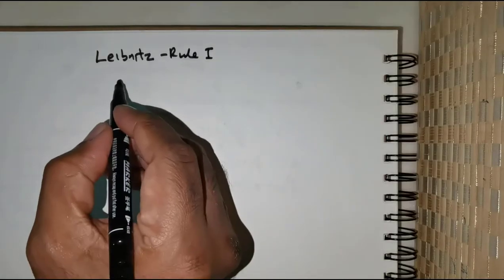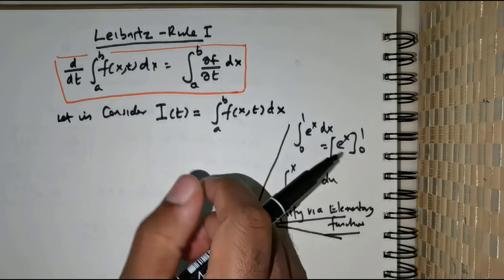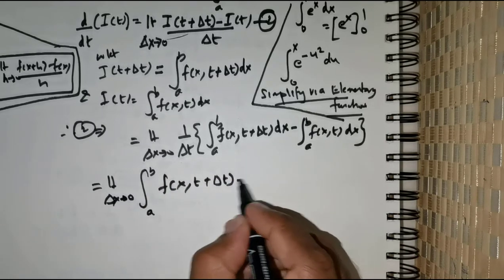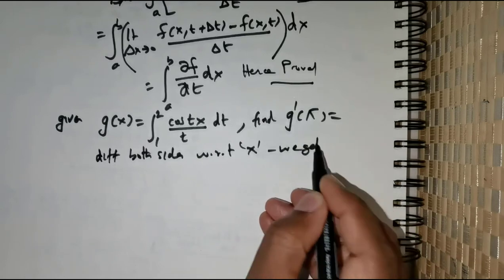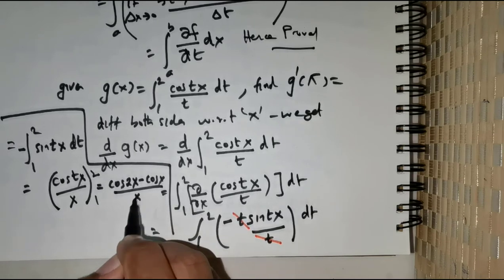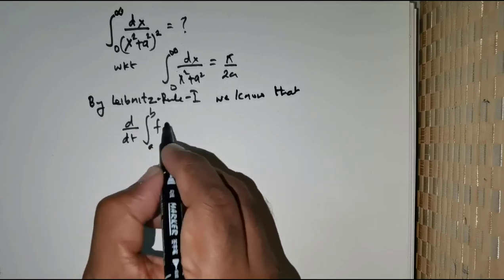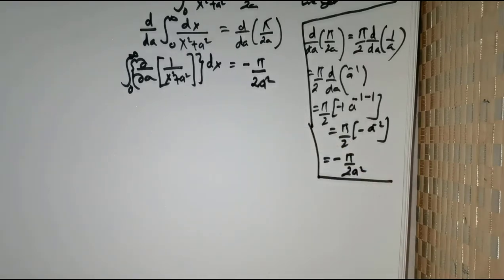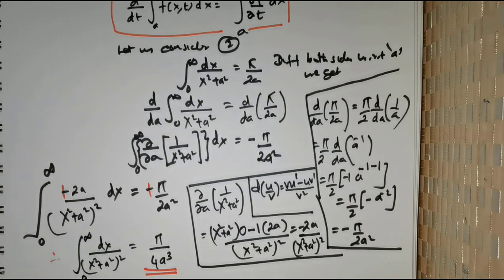leibniz rule I for Integrals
Today's Lesson  video is going to be exciting! We are going to derive the Leibniz Rule I for integrals in its whole form! It's one of the most powerful tools of integration, so be Prepared and Vigilant!